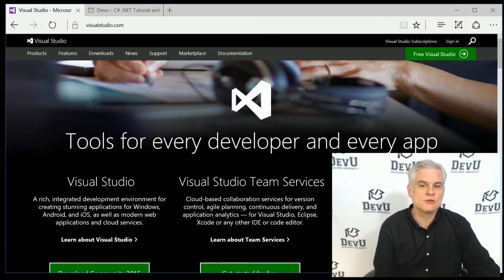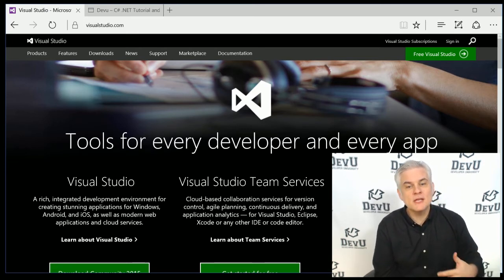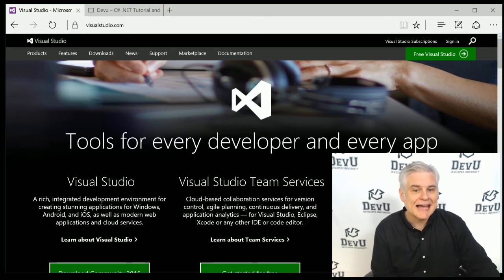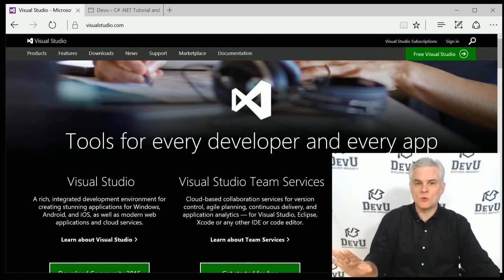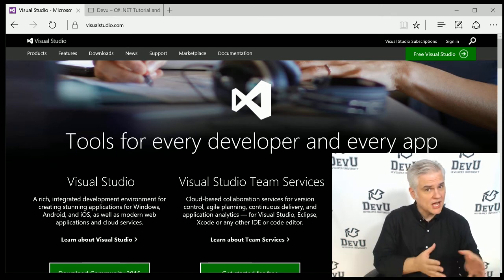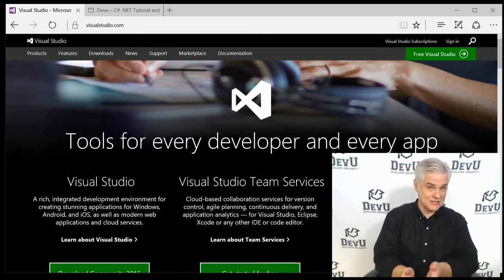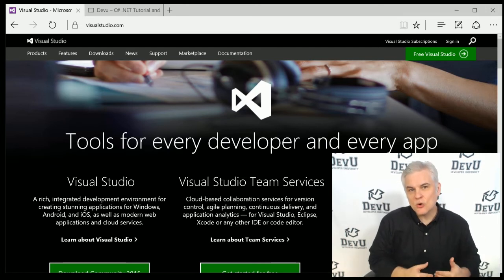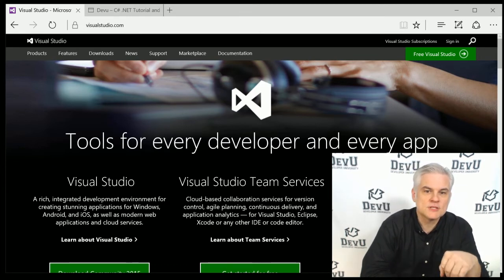C# Fundamentals for Absolute Beginners_01